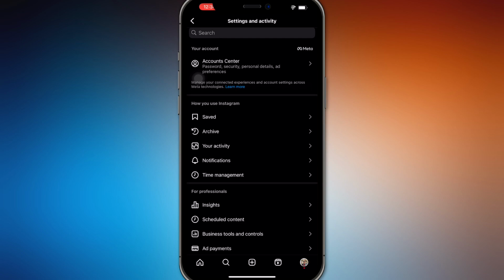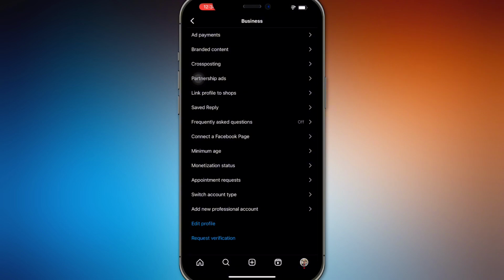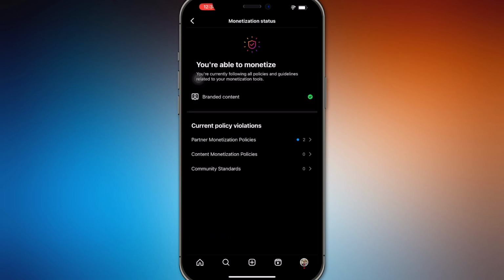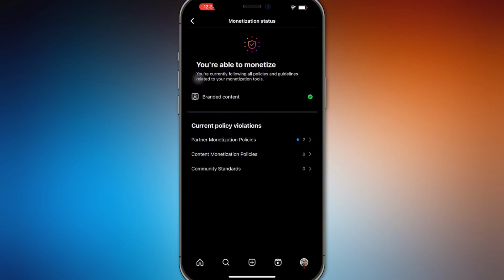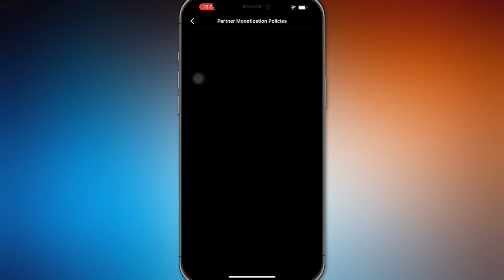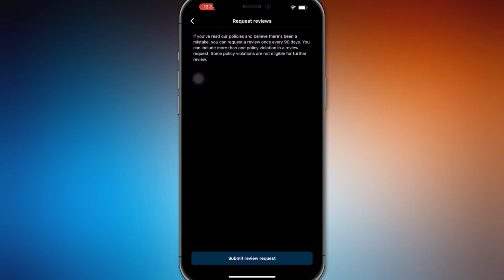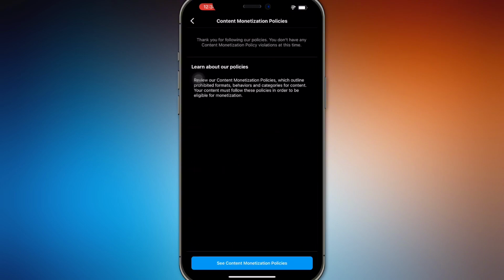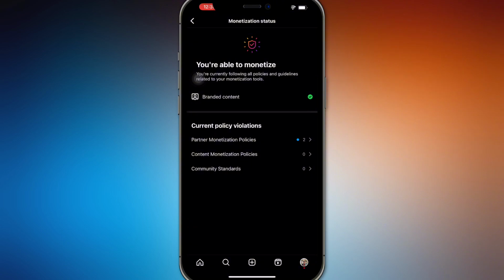How To MONETIZE Your INSTAGRAM Account 2025! (UPDATED)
In this video, I am going to show you how to monetize your Instagram account and start earning money from your content.

0:00 INTRO
0:05 MONETIZE INSTAGRAM ACCOUNT